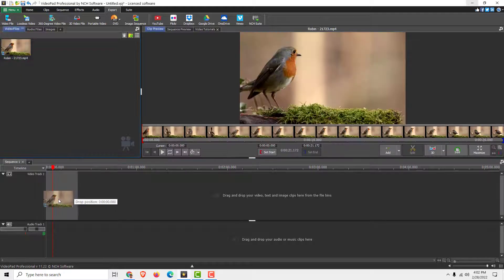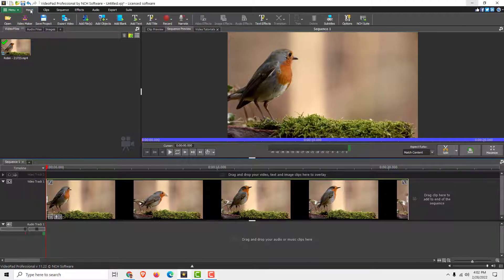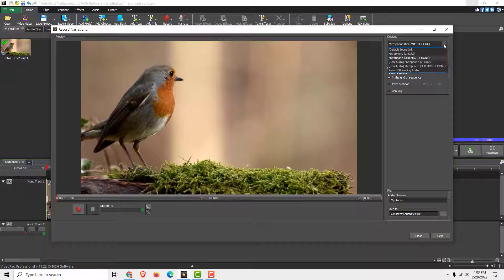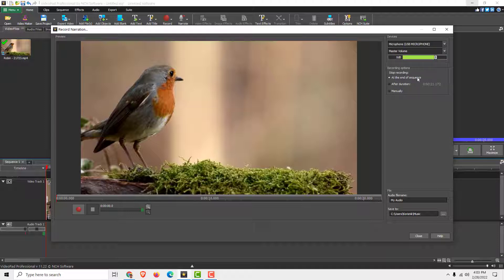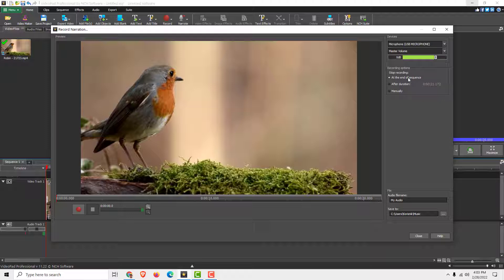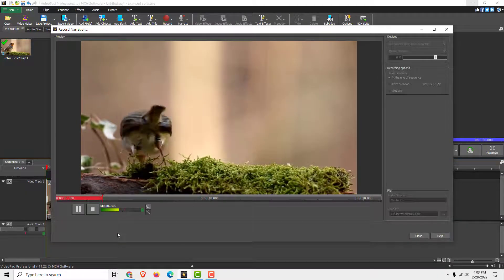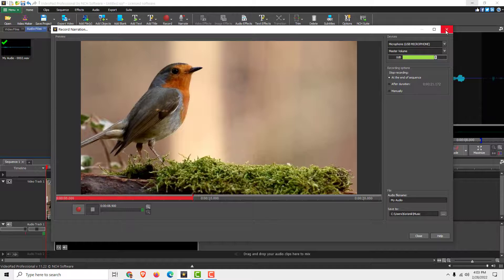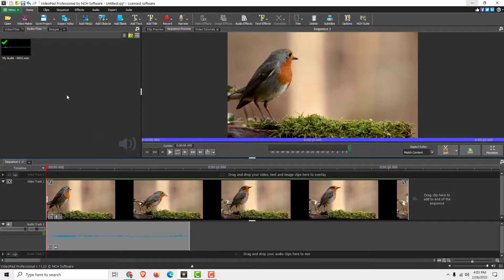VideoPad Tutorial: How to Do Voice Over in VideoPad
Quick Video On How to Do Voice Over in VideoPad